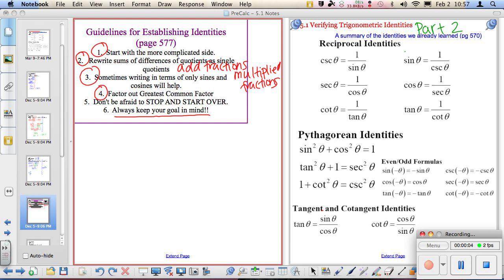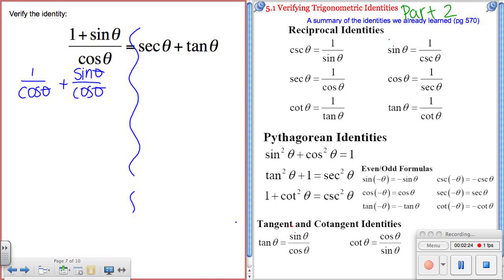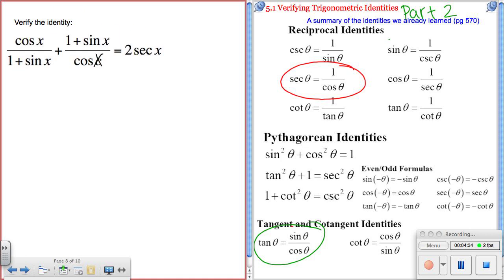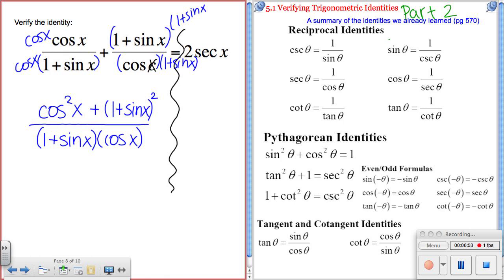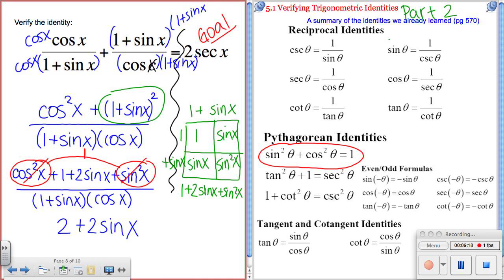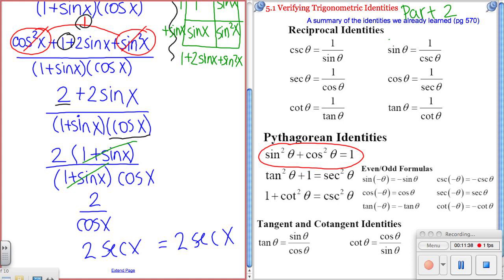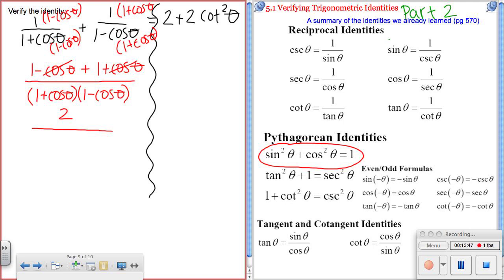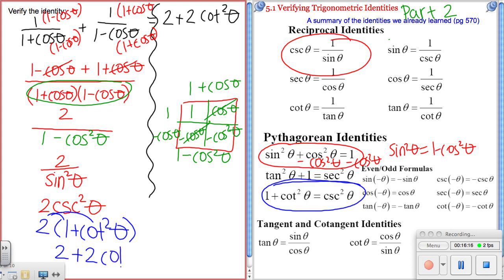5.1 Part 2 Video.mov